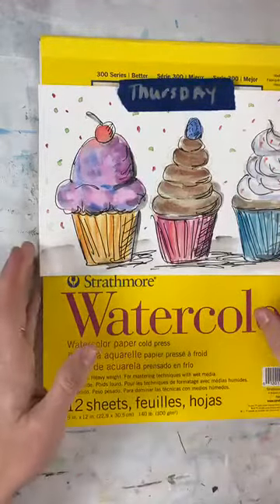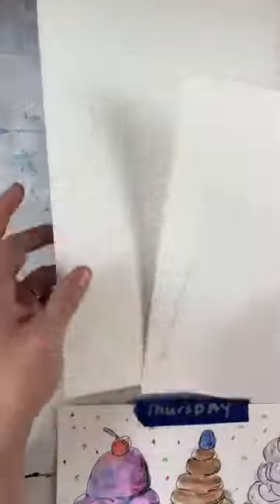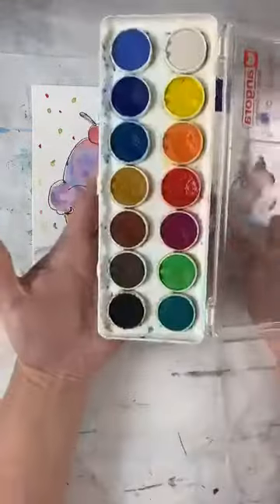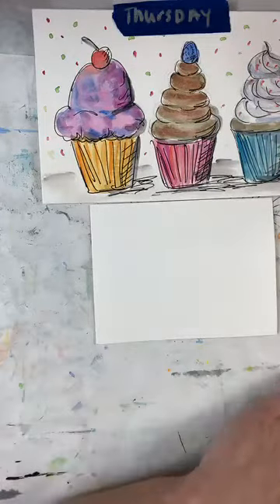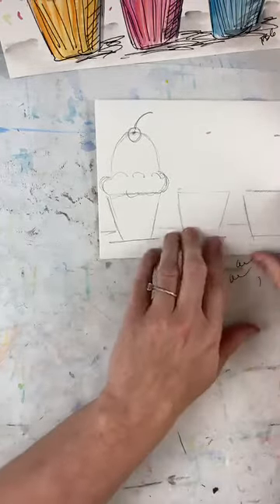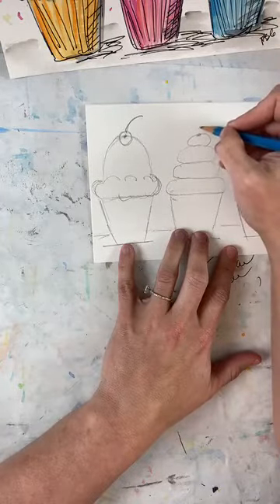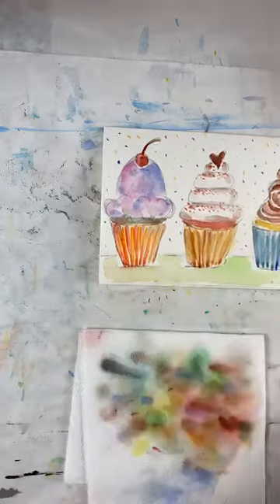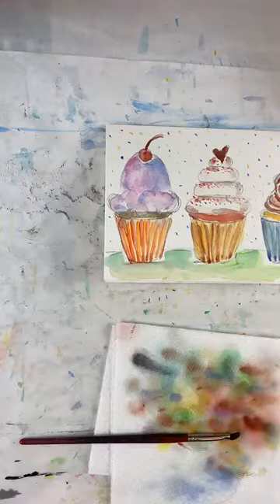Watercolor Class - Cupcakes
If you enjoy this video please check this out! I LOVE hearing from you! Curious about more art videos? I would love to answer questions!

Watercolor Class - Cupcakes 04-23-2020